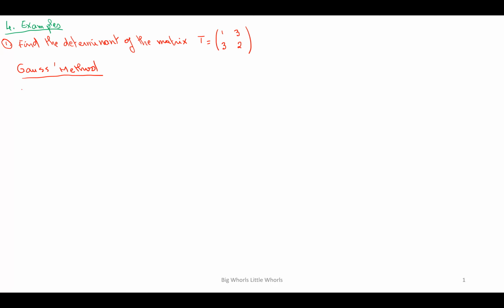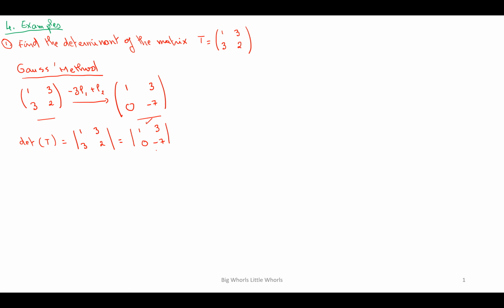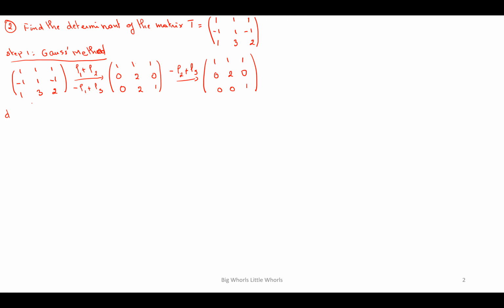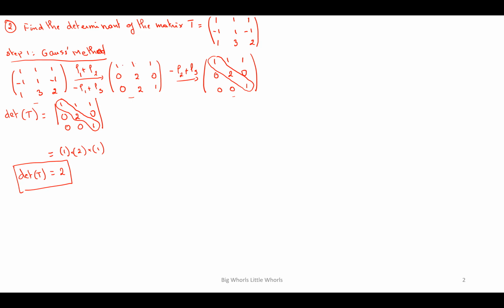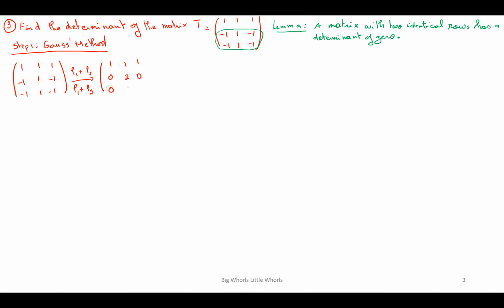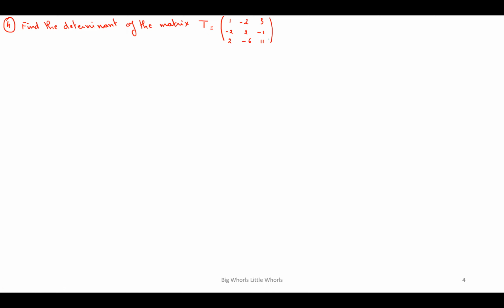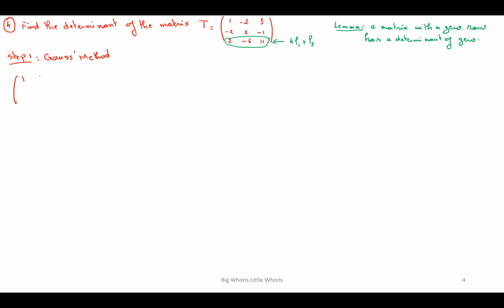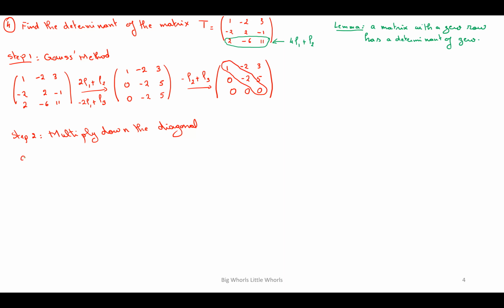Determinants - Gauss' Method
In this tutorial, using Gauss' Method, we will work out the determinants of
1. 2x2 matrix
2. 3x3 matrix
3. Matrix with two identical rows
4. Matrix with a zero row